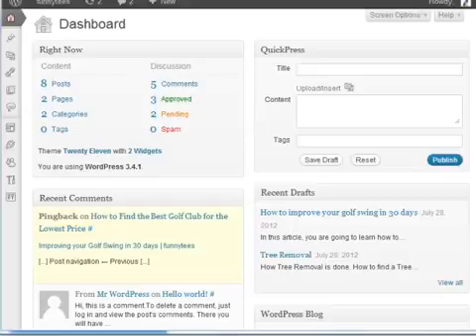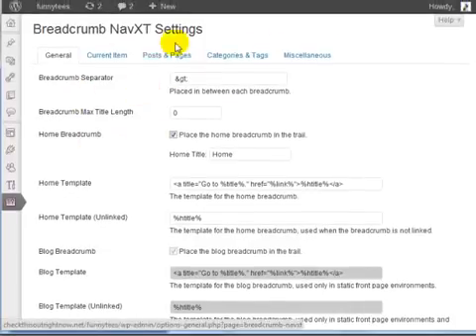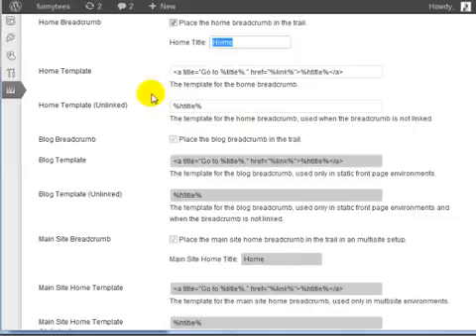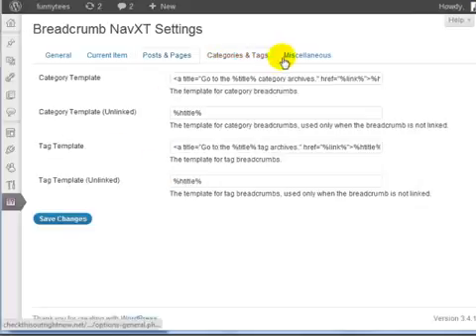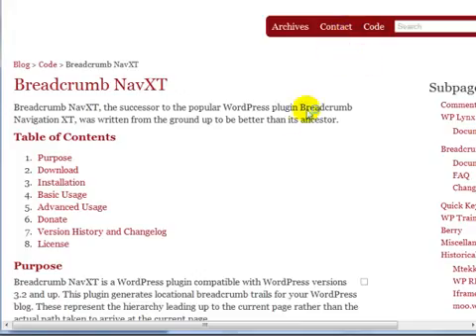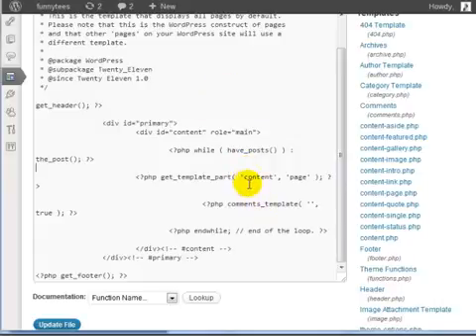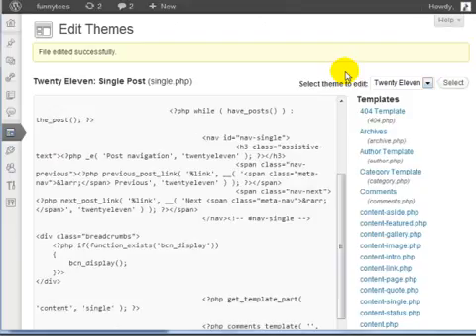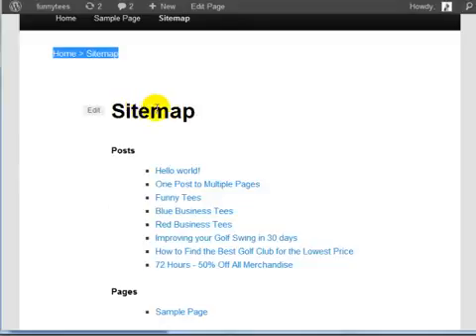Wp Training videos Vol 3 - 1 wp breadcrumbs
Free Daily PLR Articles

What’s Hot and what’s not – Latest Software Launches

Daily FREE Ebooks